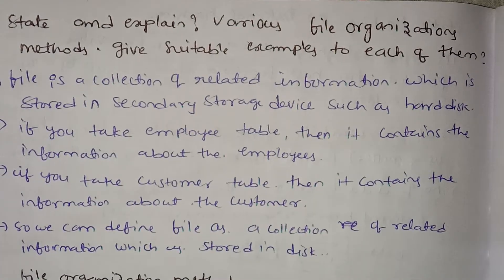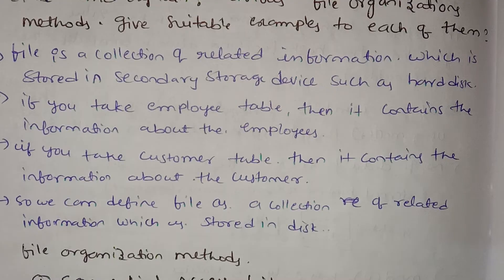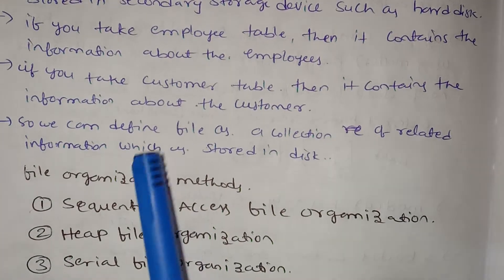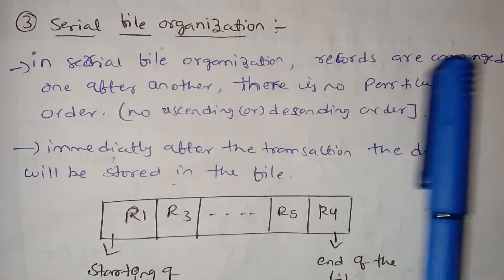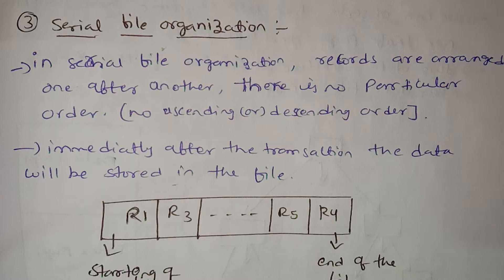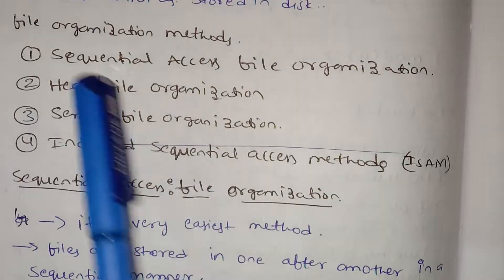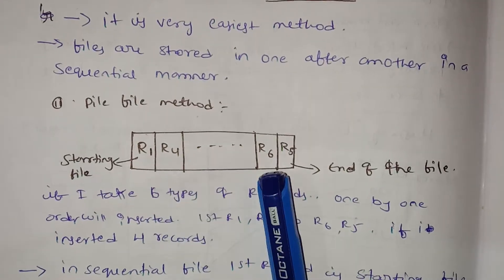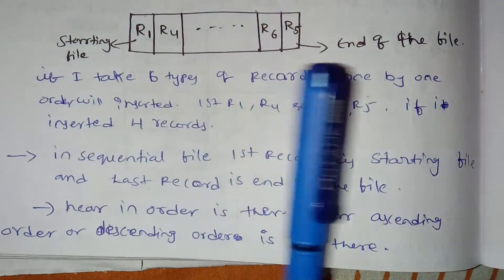jntuh r18 DBMS unit5 file organization methods gunshot 😱 very important 😍💯👍